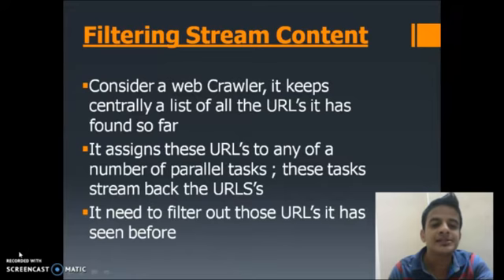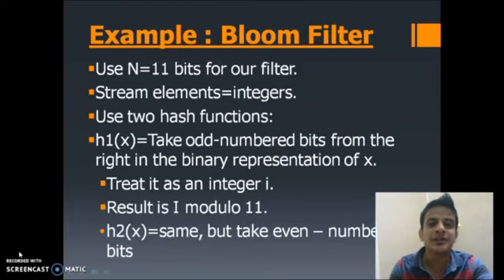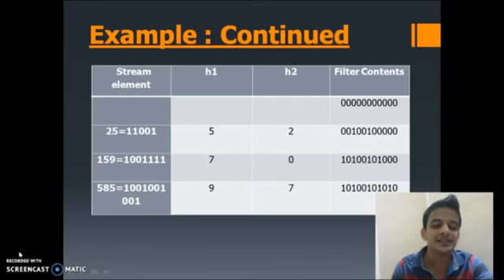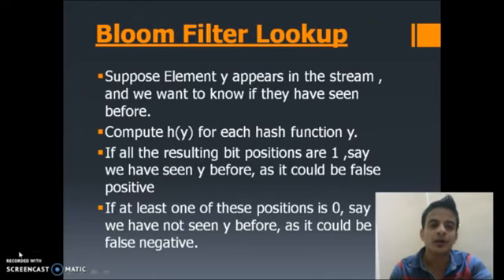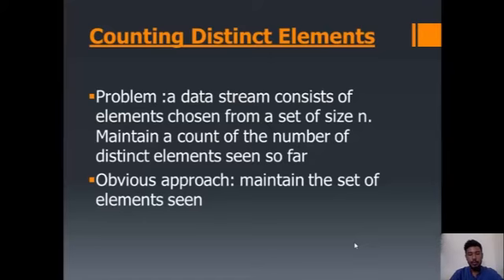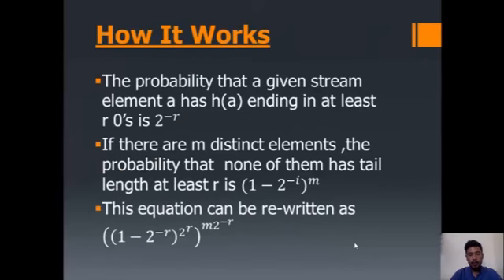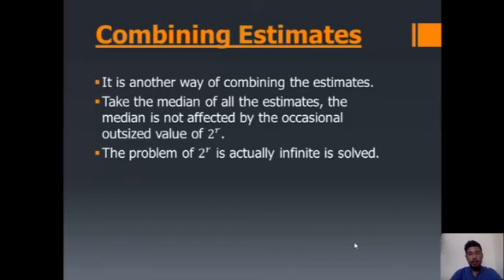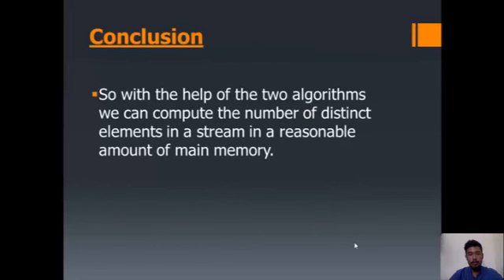Counting Distinct Elements in a Stream[Data Structure]